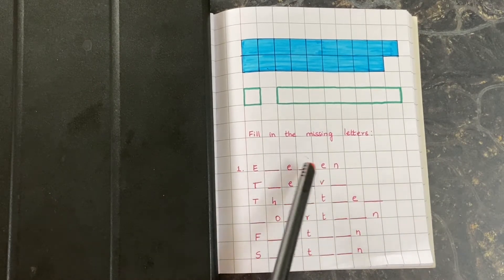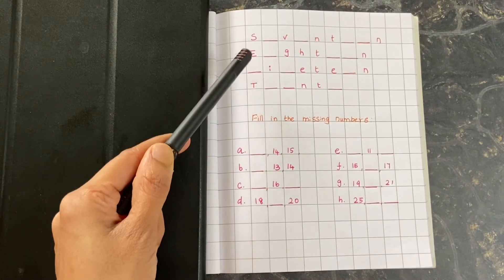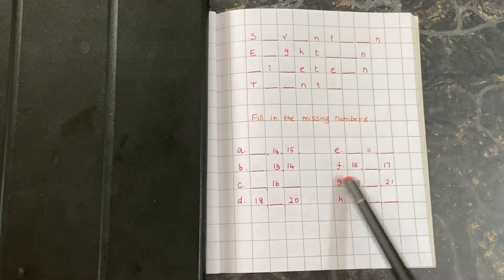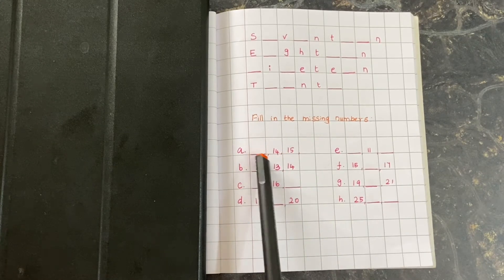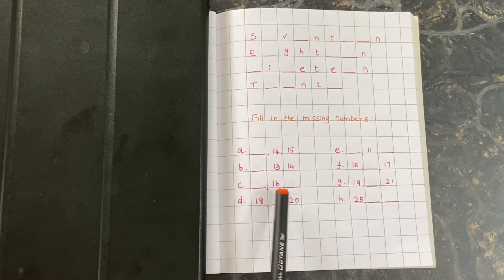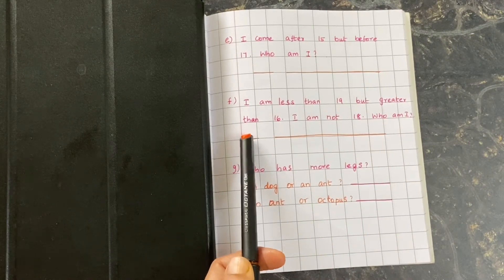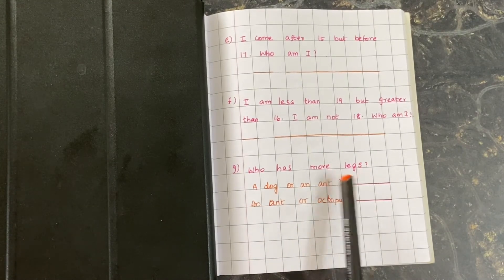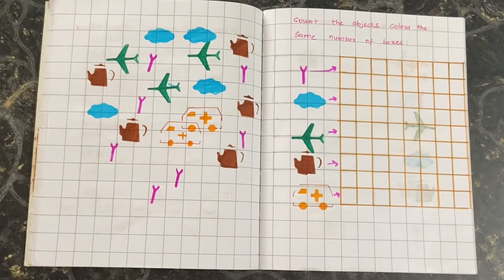Math Activities For Kids | Grade 1 Math | Grade 1 Math worksheets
Hello Viewers,
Welcome back and here is another activity from MummaStudio - Math Activities For Grade 1 !
Do enjoy watching our video and do try these with your kids! Share your feedback with us.

For more on Early Learning, Montessori, Waldorf, Craft, diy activities visit “Mumma Studio”

Happy Learning!!
Mumma Studio